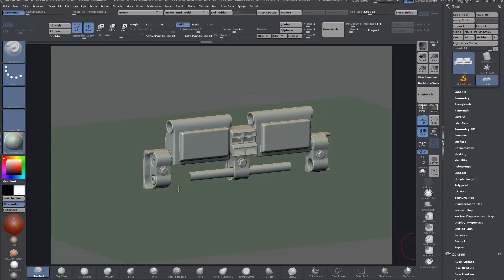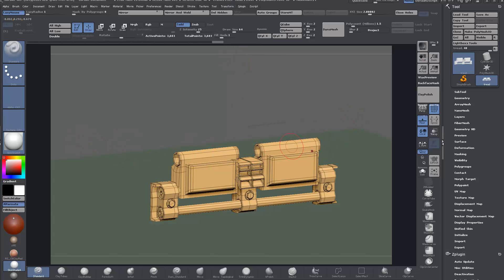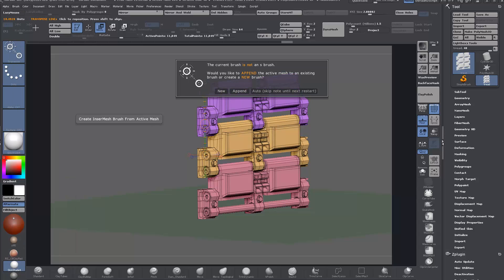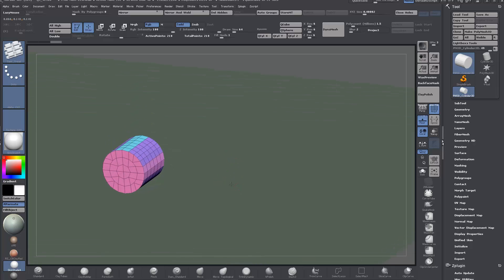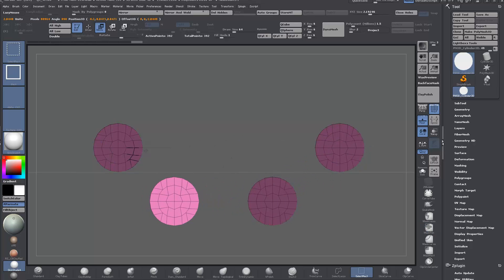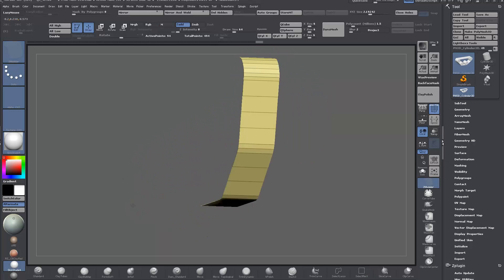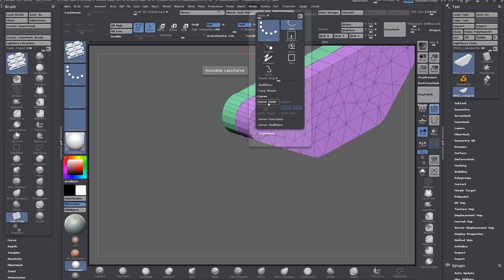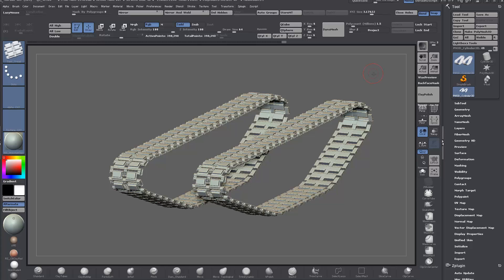Zbrush 4r7Tutorial - Creating Tank Tracks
In this tutorial I will show one way of creating tank tracks by making a Tri-Part Curve Brush and some simple Zmodeler geometry to use as a template.